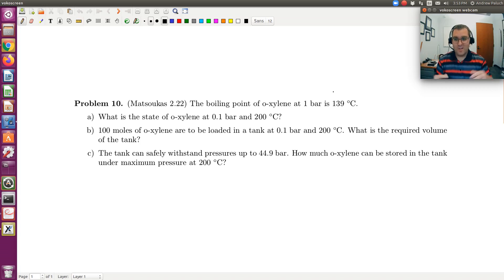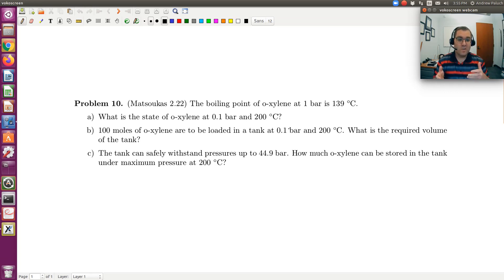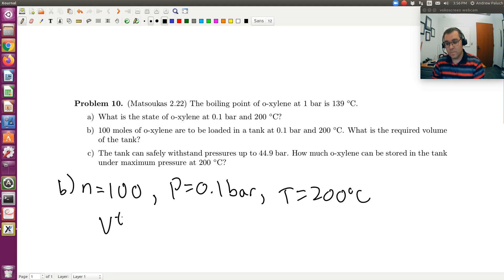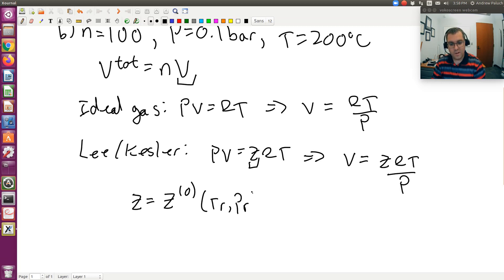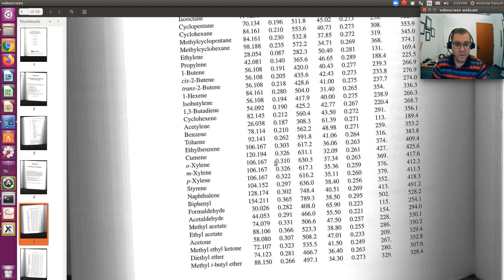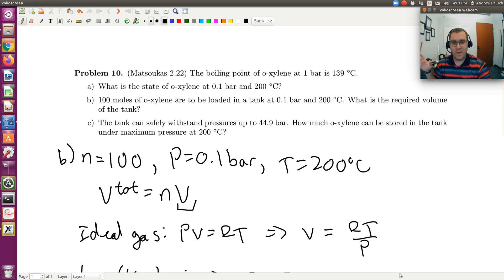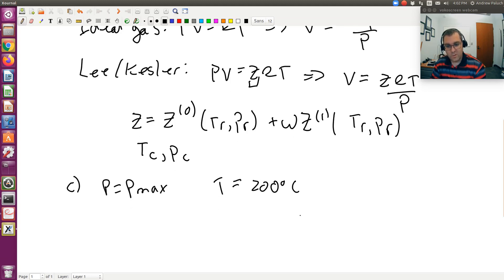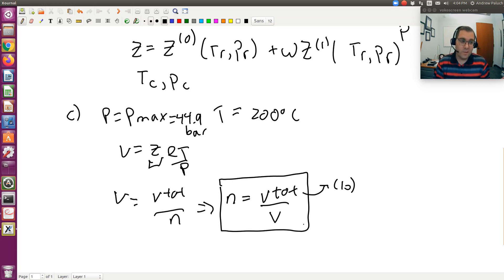Chapter 2: Lee/Kesler Example 2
In this example we are asked to use the Lee/Kesler method to model the phase behavior of o-xylene.